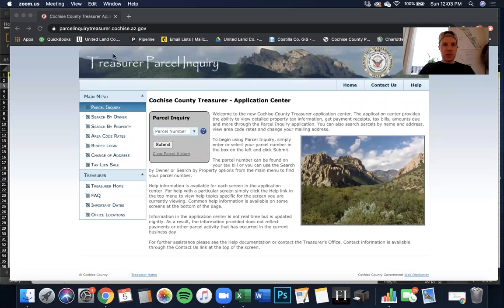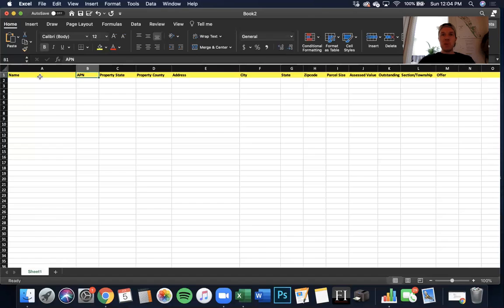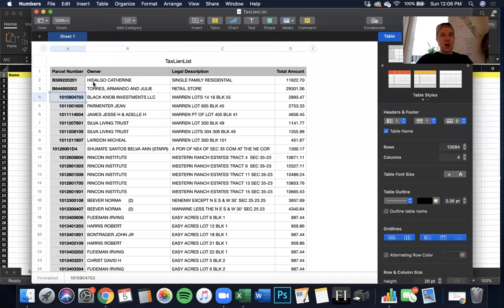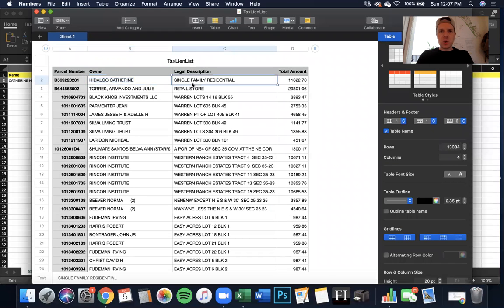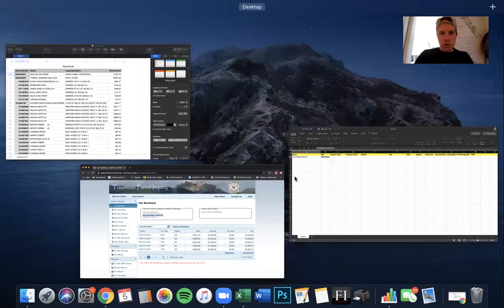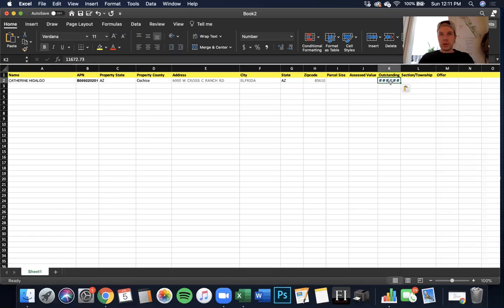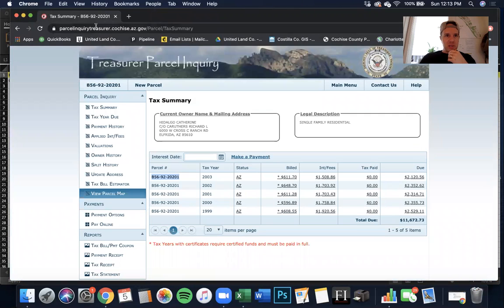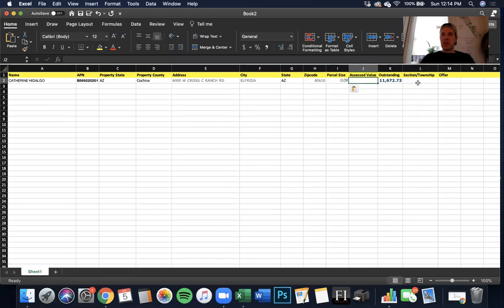Scubbing Data Mailing List - Cochise County, AZ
Scrubbing Mailing data to create an Excel Mailing List for property owners in Cochise county, AZ!